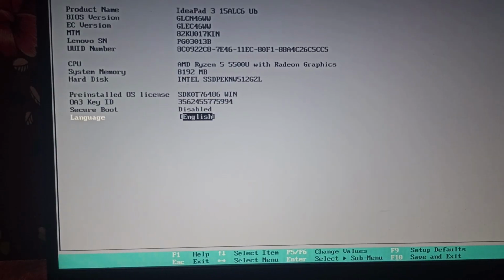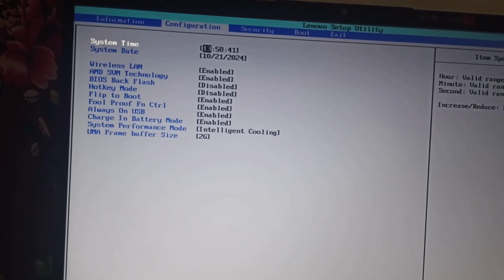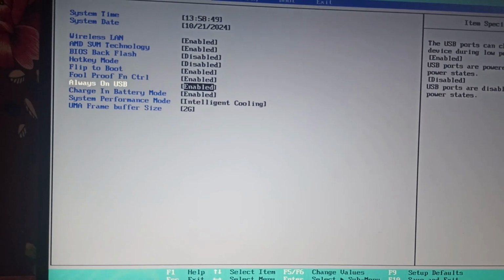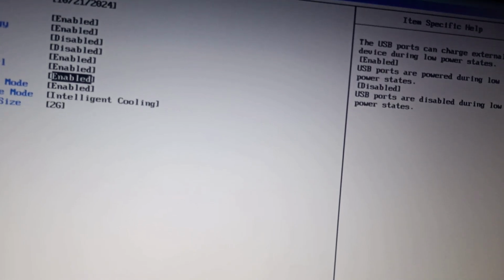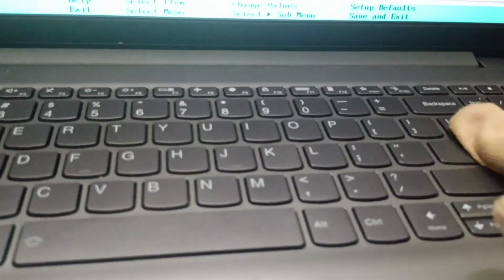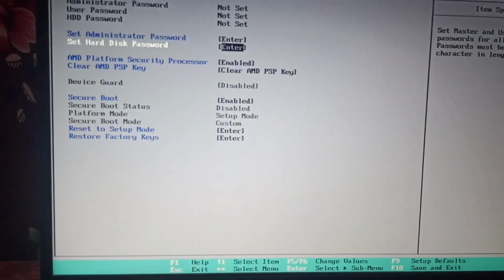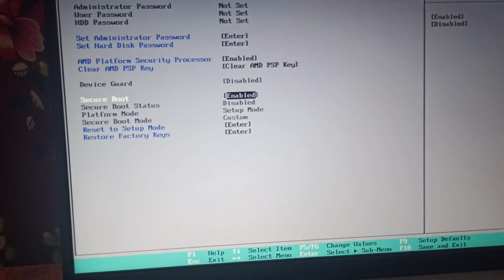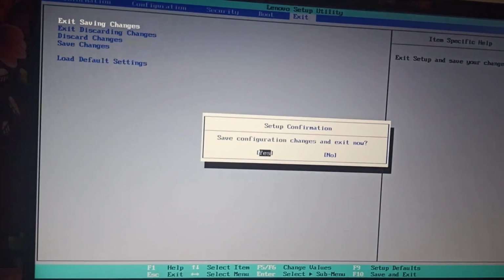How To Fix Lenovo IdeaPad 3 USB Ports Not Working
In this informative video, we will guide you through the troubleshooting process for resolving issues with the USB ports on your Lenovo Ideapad 3. Whether you are experiencing connectivity problems or complete failure of the ports, our step-by-step instructions will help you identify and fix the underlying issues. Join us as we explore practical solutions to restore functionality to your device.

0:10 Fix1:- Make Sure No Debris In The USB Port
0:34 Fix2:- Open Bios Setup
1:23 Fix3:- Enable Security Boot
1:38 Fix4:- Exit Saving Changes